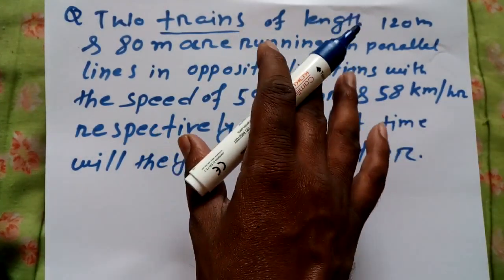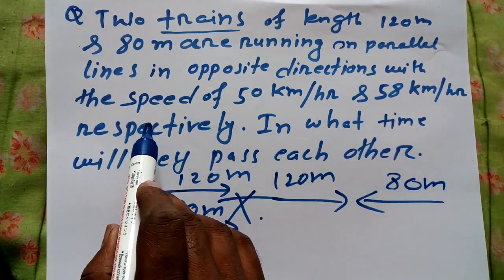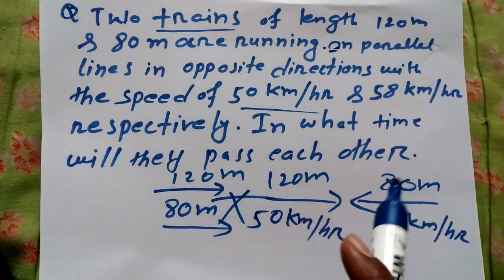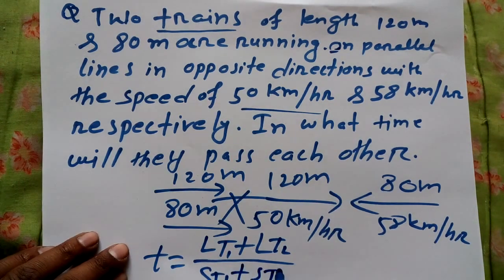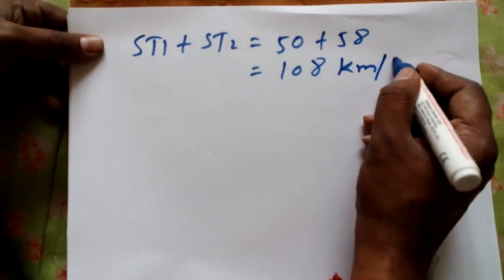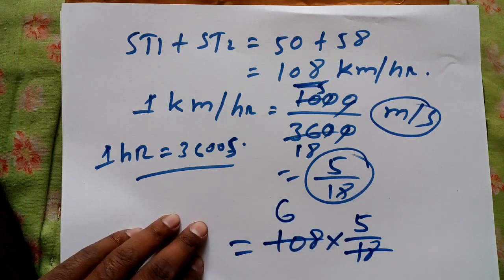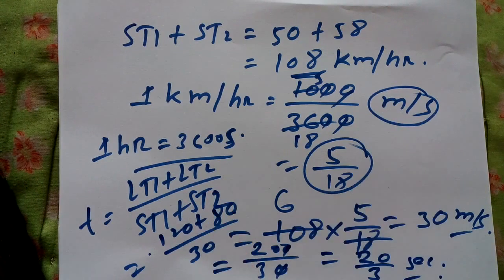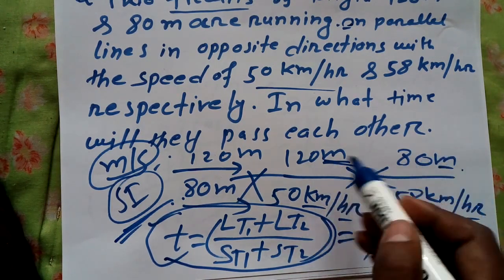Train Problems Aptitude Shortcut Tricks Tutorial- 2 Time, Speed and Distance of Train